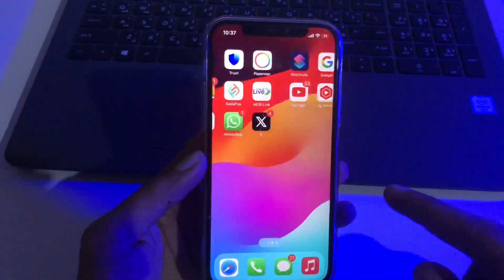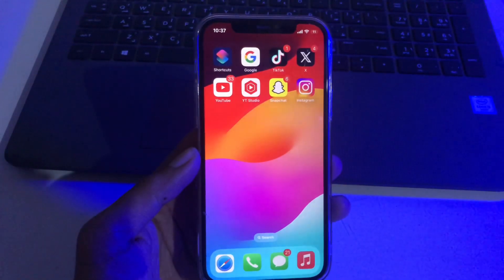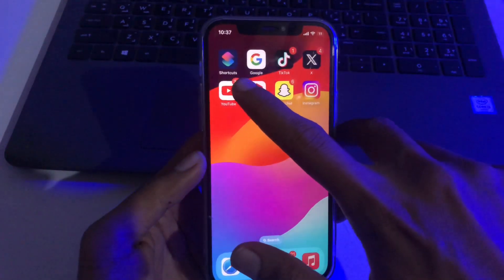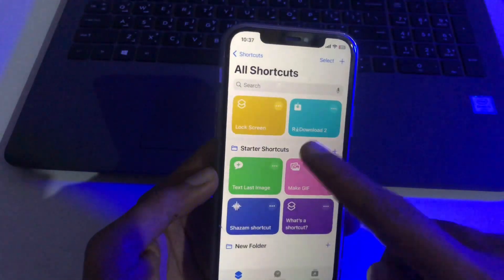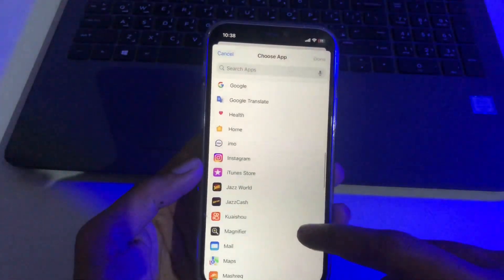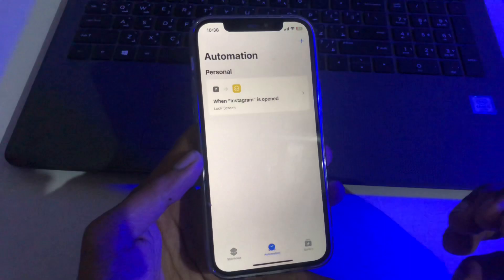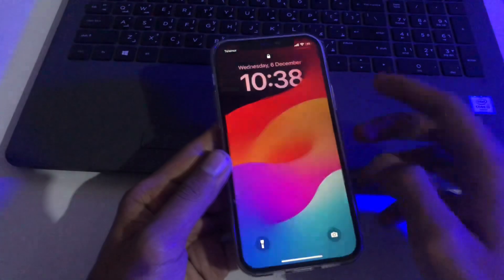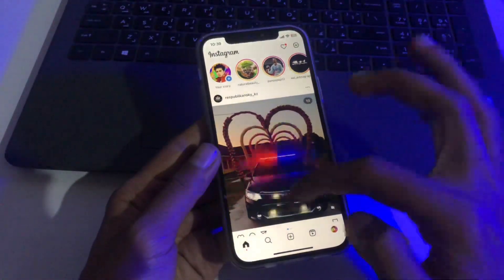How to Lock Any Apps on iPhone With Face Id and Passcode | Lock Instagram App With Face ID (2024)